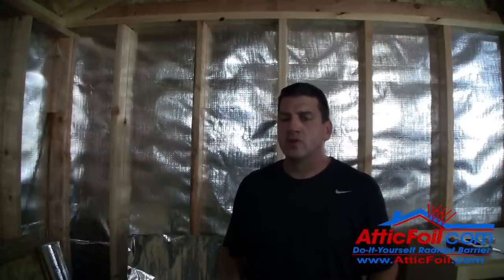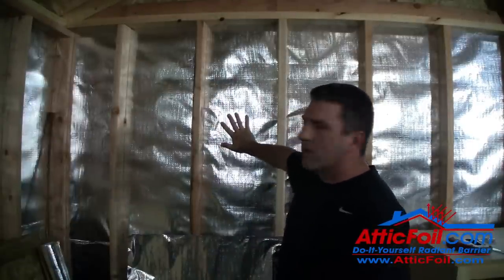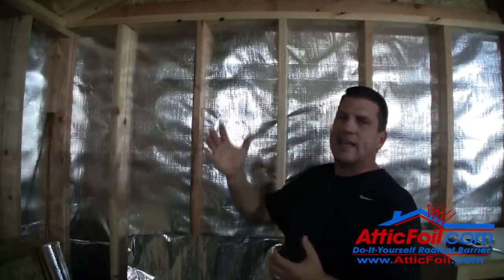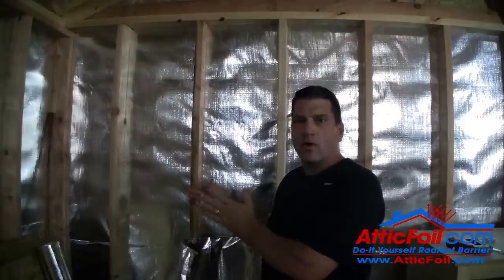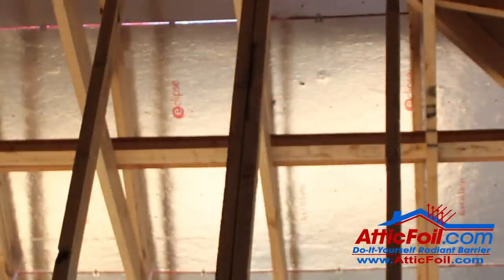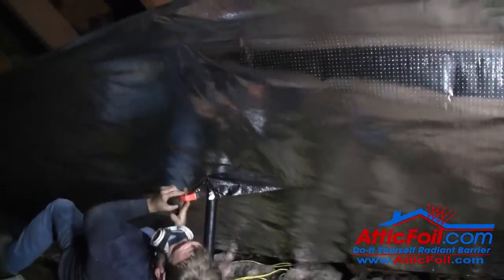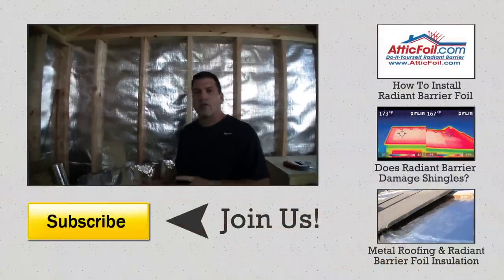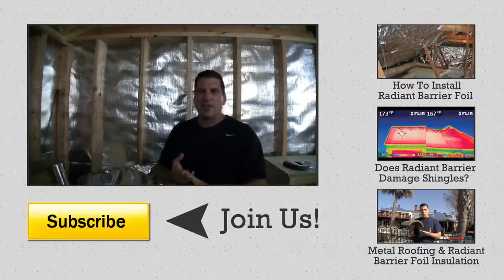Radiant Barrier Department Of Energy Lab Test Results - (Understanding Reflectivity vs Emissivity)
Depending on which side of the double-sided product the air gap is one, AtticFoil will either use reflectivity to reflect heat, or emissivity to block it. Radiant barrier decking (ex. TechShield or Solar Board) uses emissivity, where as stapling AtticFoil to the bottom of the rafters uses reflectivity and is more effective at reducing heat transfer.